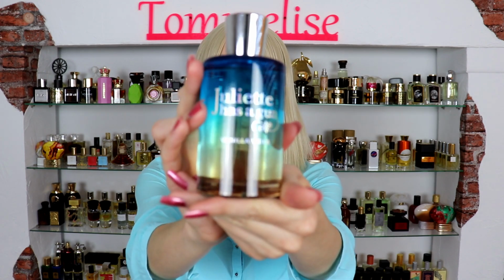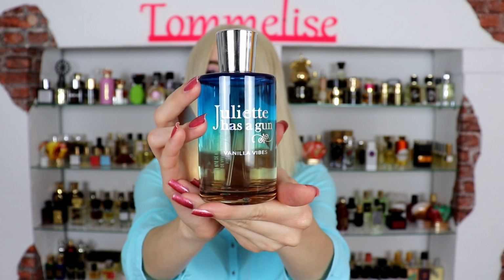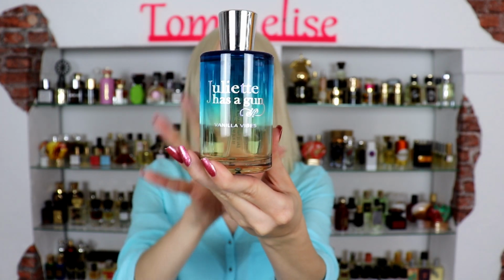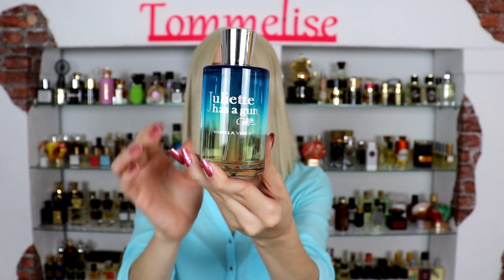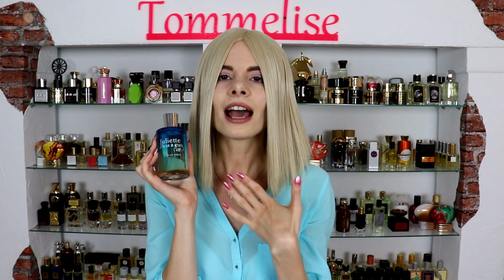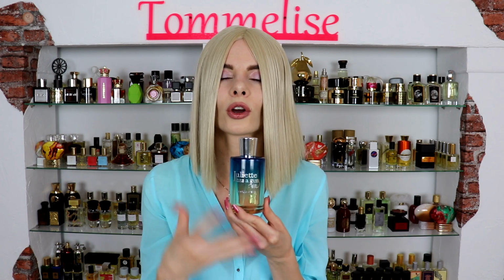VANILLA VIBES SUNNY SIDE UP by JULIETTE HAS A GUN (NEW HAIR)| Tommelise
Hi guys, in this video I review two perfumes Vanilla Vibes and Sunny Side Up by Juliette Has a Gun. What's your favourite from this brand?

💲DISCOUNT: TOMMELISE10

💲DISCOUNT: TOMMELISE10

💲DISCOUNT: TOMMELISE10

💲DISCOUNT: TOMMELISE10

💲Use discount Tommelise10 to save 10%

💲Discount yana10

💲TOMMELISE10

💲Discount YANA55

❕Skincare & Beauty:

💲Discount : TOMMELISE10